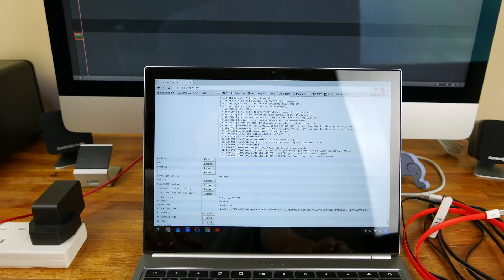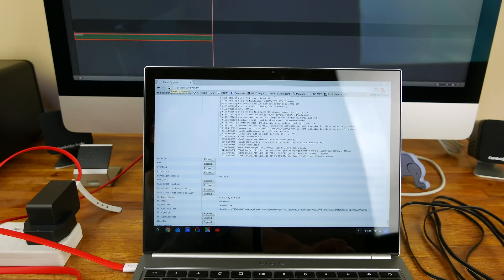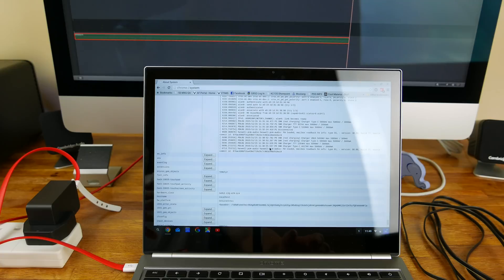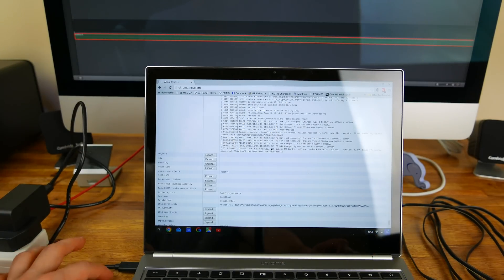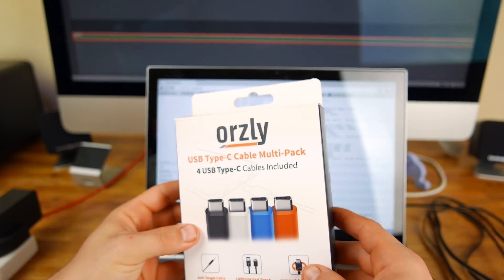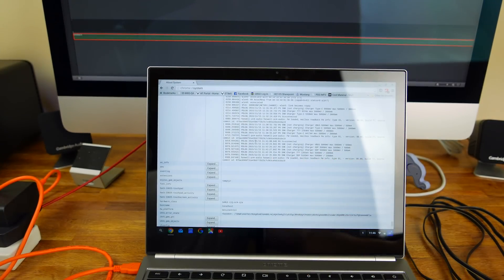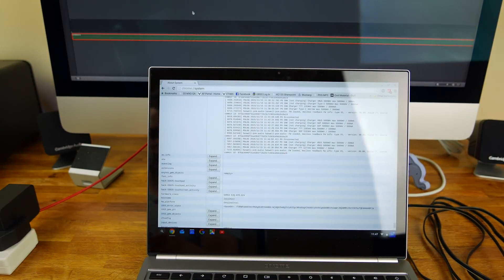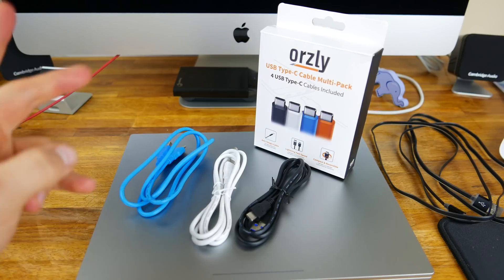All New USB-A to USB-C 3.0 Spec Compliant Cables by Orzly REVIEW & TEST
USB-C Cables are the future, there is no argument there! Check out these awesome new cables from Orzly that are fully USB Compliant and are USB 3.0 meaning faster charging and better transfer speeds!

Amazon US
Amazon UK
Amazon DE